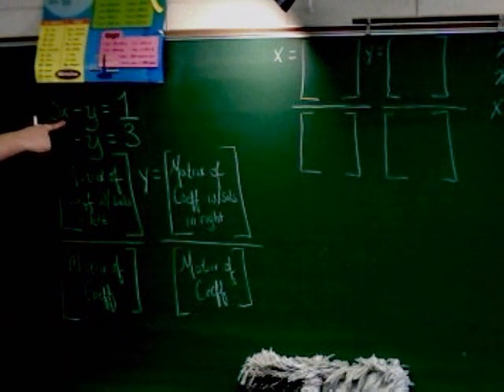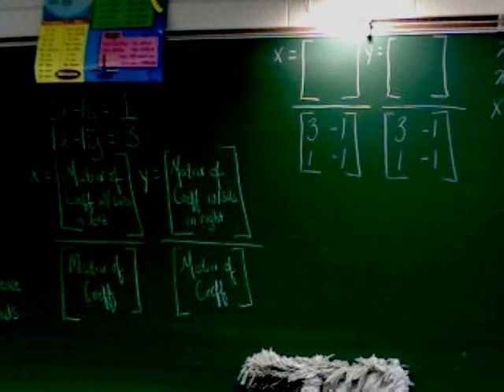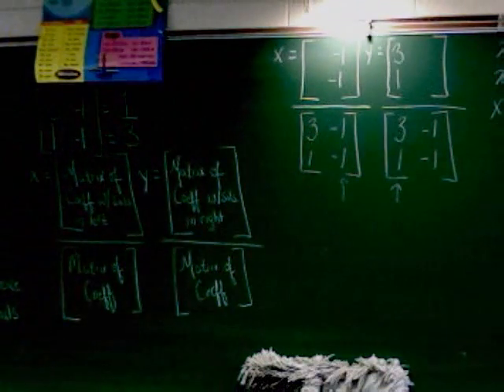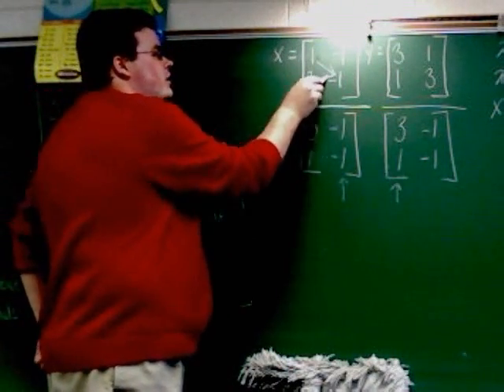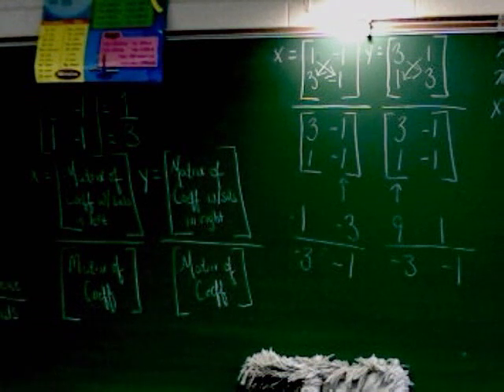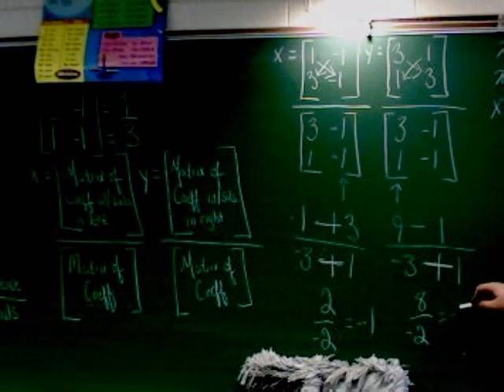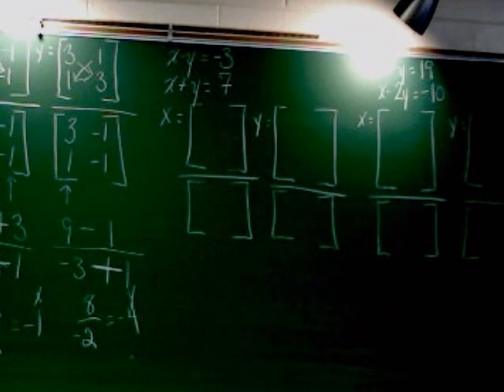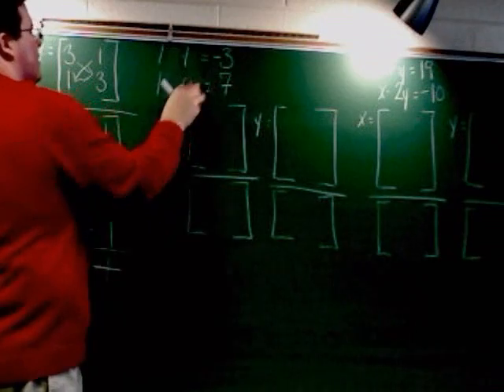Cramer's Rule Part 2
A lesson covering using Cramer's Rule, a method of solving system equations - done with instances of two equations with two variables